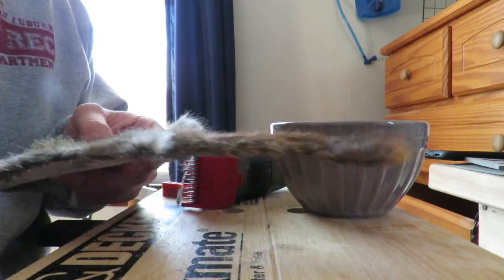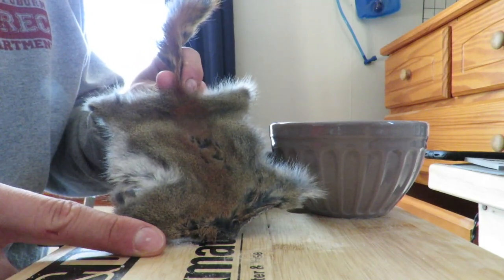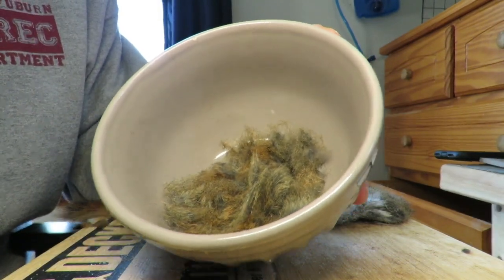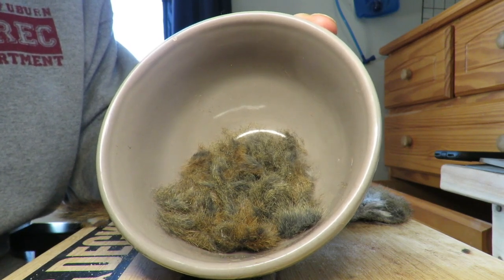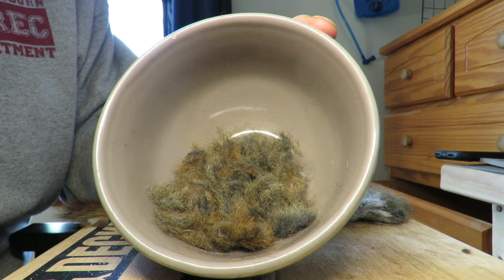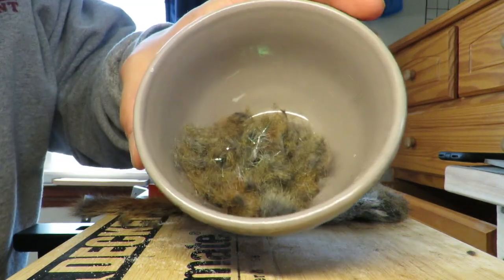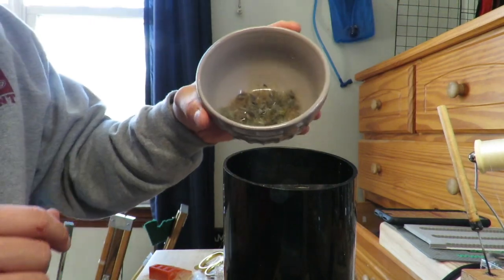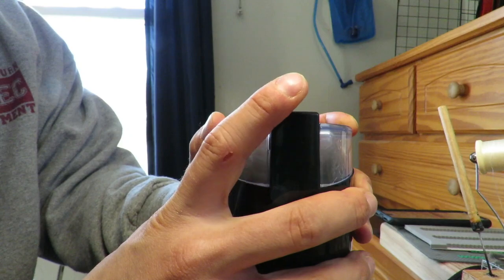Fly Tying - How To Make Your Own Dubbing!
Dubbing can get pricey, why not make it yourself? Here is a quick DIY video on how to make some killer dubbing!

Check us out on Instagram @MaineFlyGuys